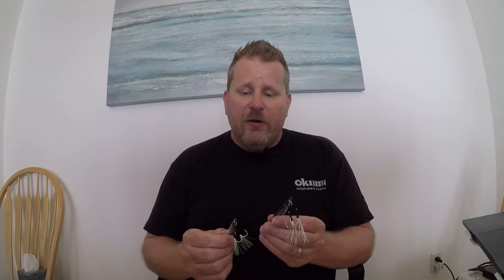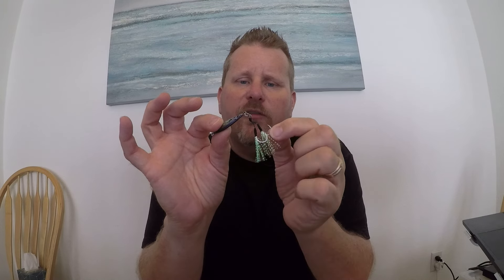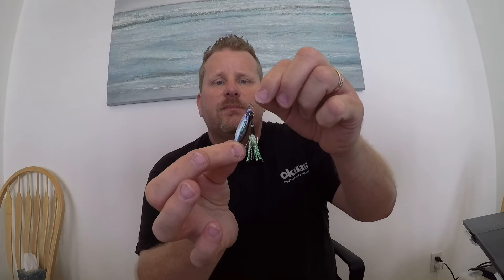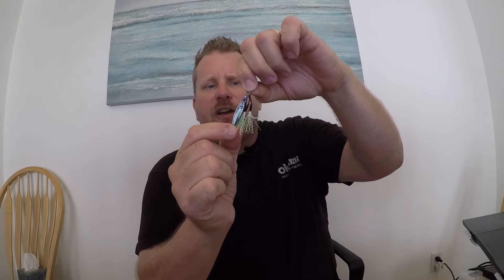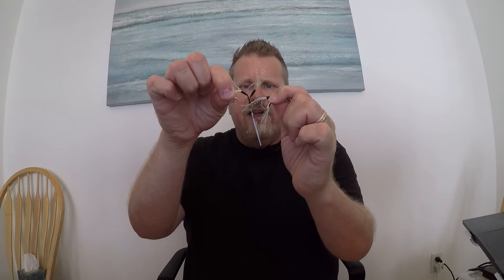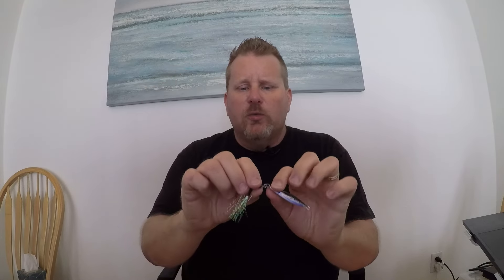Slow Pitch Fishing- Jig Selection and Techniques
In this video, I walk through what I look for in Slow Pitch jigs when fishing our SoCal harbors for Spotted Bay Bass, Sand Bass and Calico Bass.  Slow Pitch Fishing is really taking off in SoCal and especially within the harbors. I also discuss size and weight, and when to use each.
Slow pitch fishing is an incredibly effective technique for fishing our saltwater bass as well as many species all around the country.

My top spotted bay bass baits